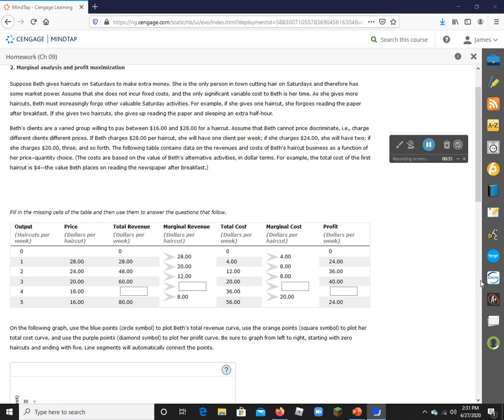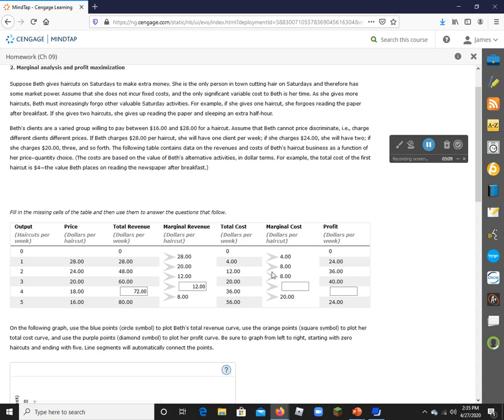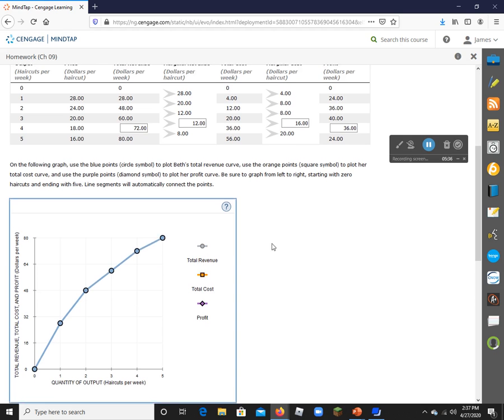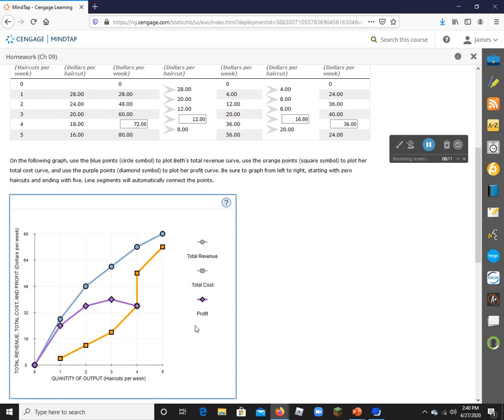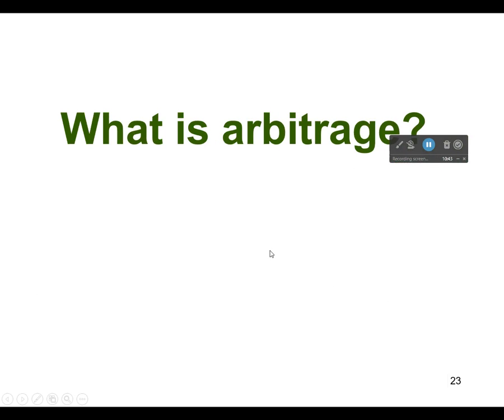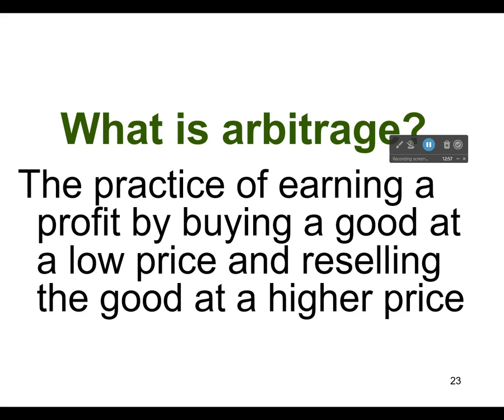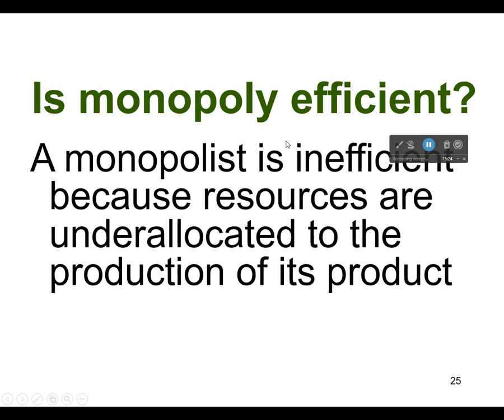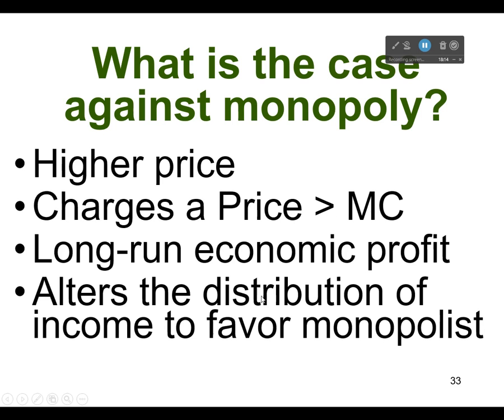ECO 232: Chapter 9 Monopoly Pt. 2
Marginal costs, Marginal Revenue calculations, Profit Maximization problem and comparison of Monopoly and Perfect Competition.